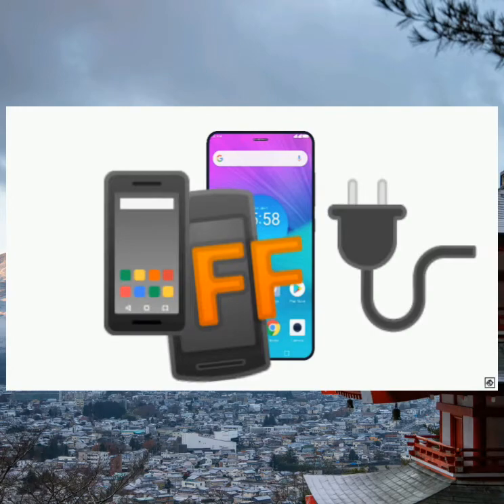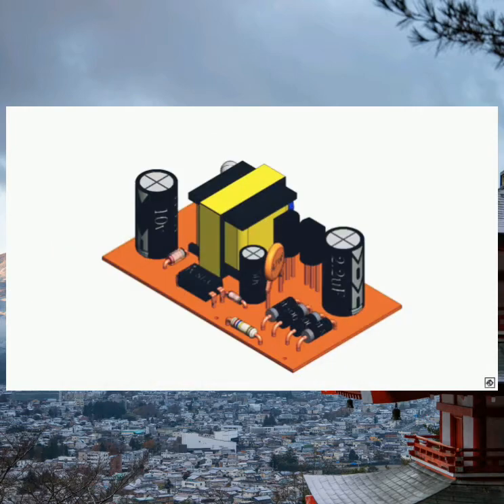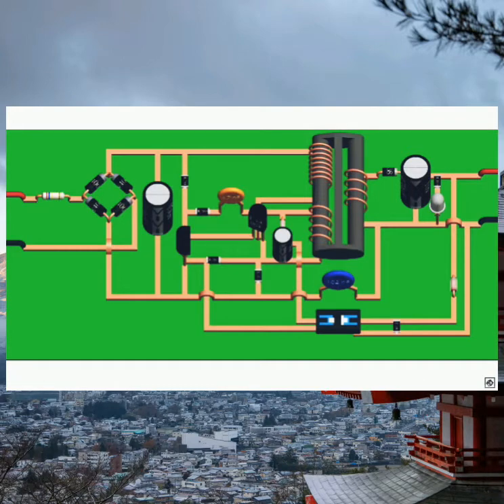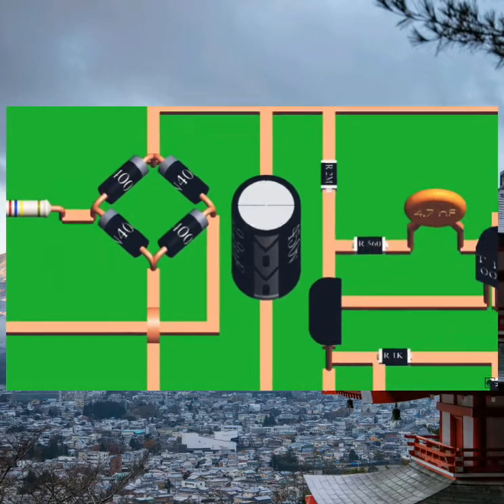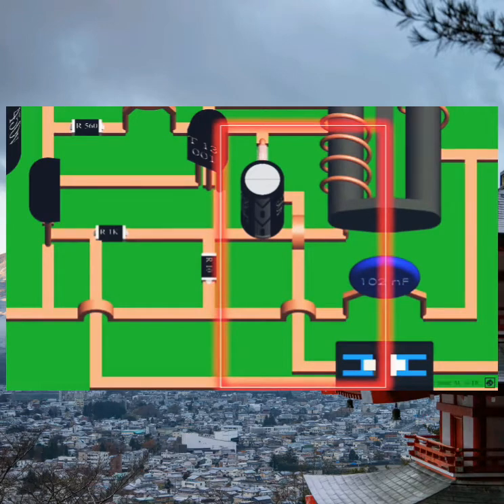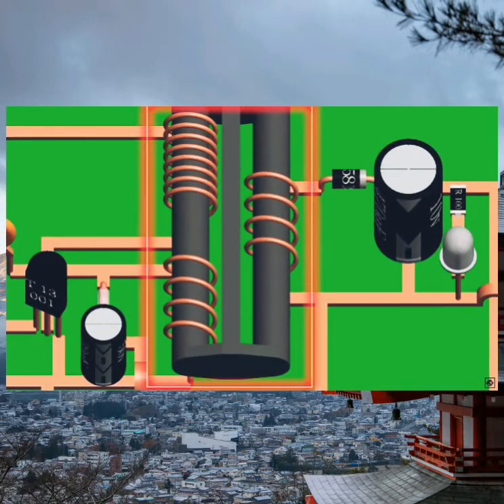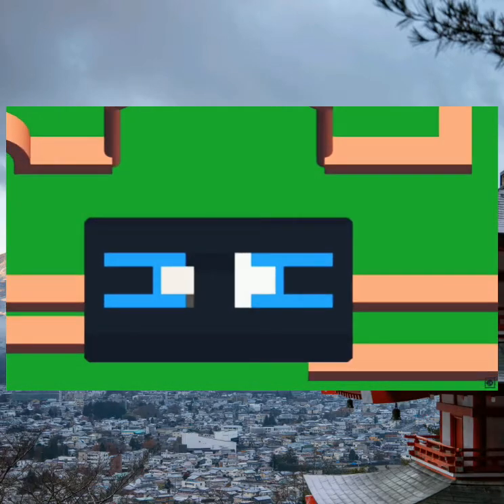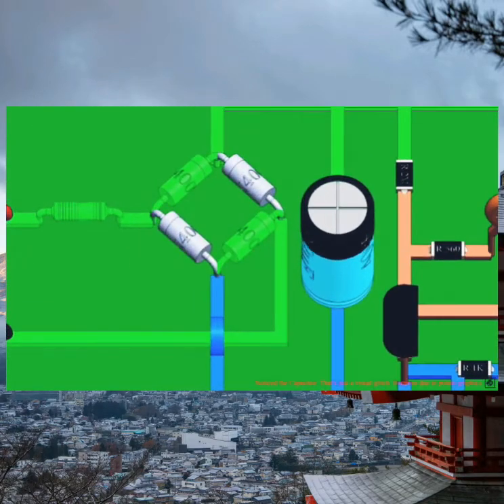How a smart phone charger works.